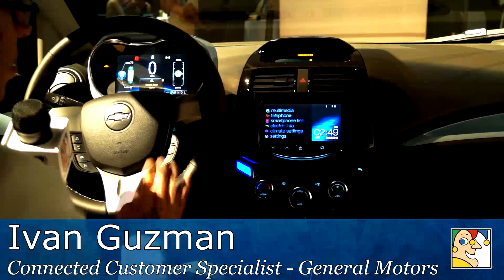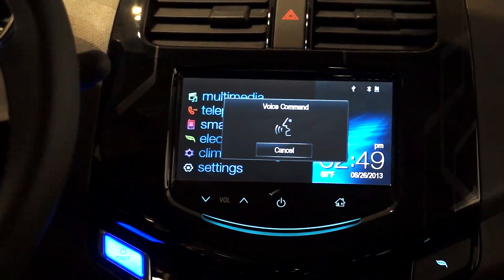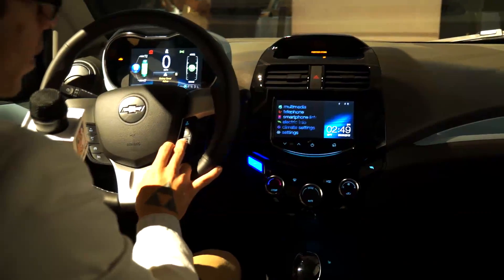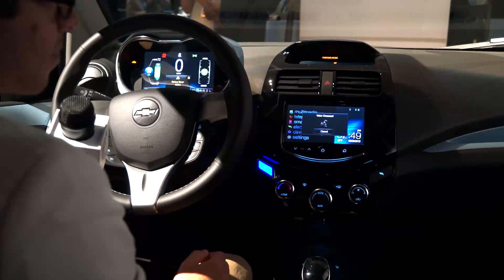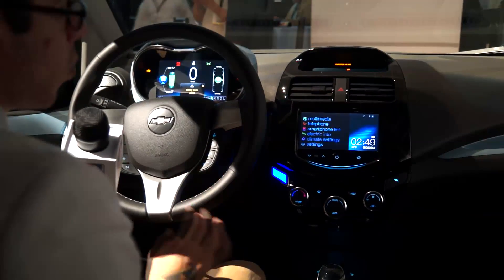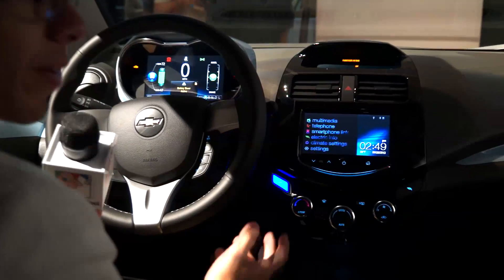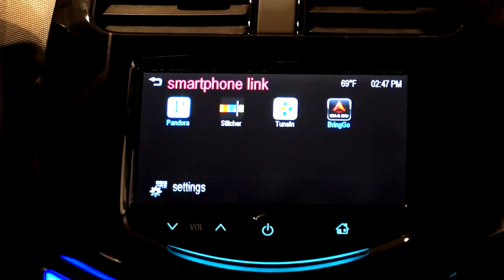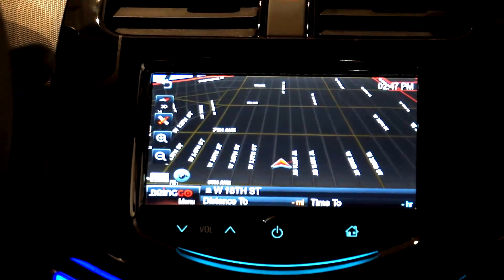Apple is Siri-us About Distracted Driving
Today's automakers are facing a tough challenge: How to integrate fast-changing technology into their cars when the design and production schedule is so lengthy. One solution is simply to let the smartphone bring in the technology. But that, of course, brings up the issue of distracted driving.

Motley Fool analyst Rex Moore caught up with General Motors (NYSE: GM) at CE Week in New York City, and received a demonstration of the Chevrolet MyLink system. In this video, you'll see how MyLink teams with Apple's (Nasdaq: AAPL) Siri voice command system to keep distracted driving to a minimum.